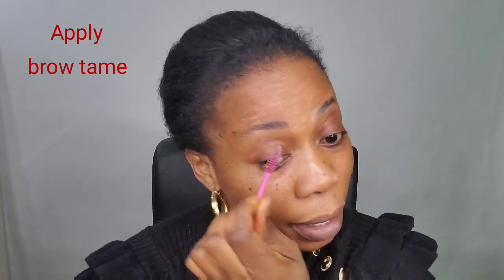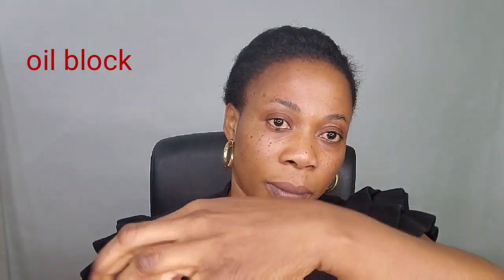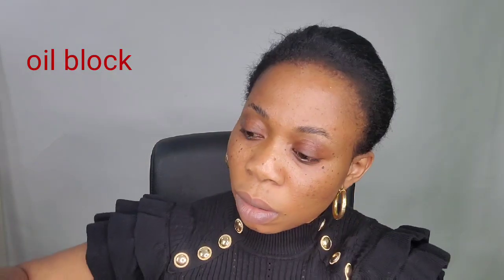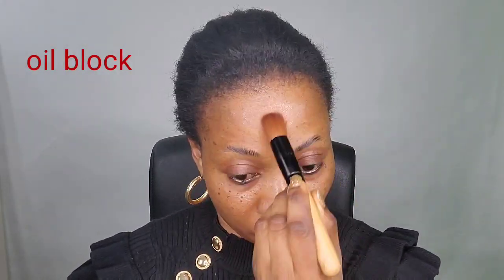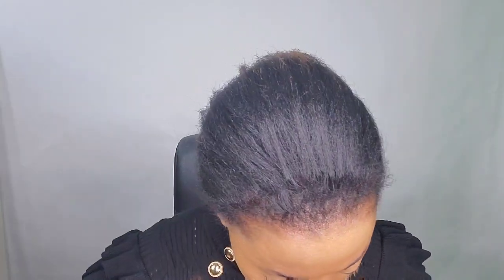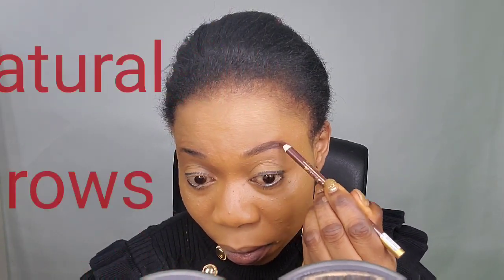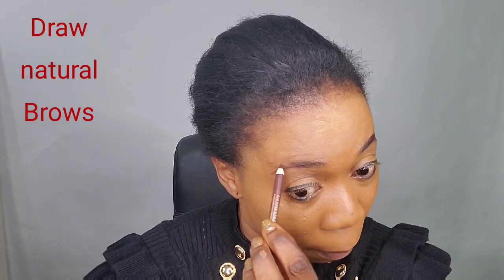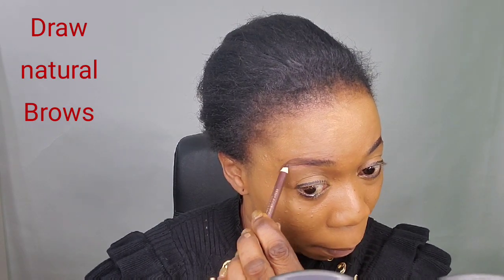5 Minutes Everyday Makeup Tutorial//*TIMED* How To 😳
Hello beautiful people💕💞. This channel is all about makeup, 💋bridal hair, traditional bridal hair, bridal gele different styles make-up vendor, a beauty product vendor, and much more. I am also a trainer who trains people. Am available to travel world wide ✈🚄🚘🌍 . Also like👍, comment, and share with your loved ones💓🙏.